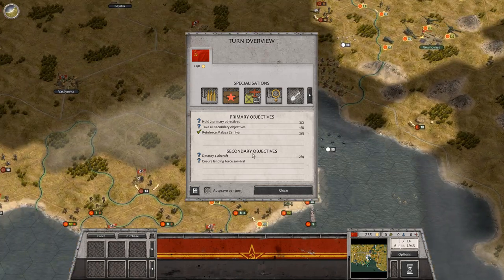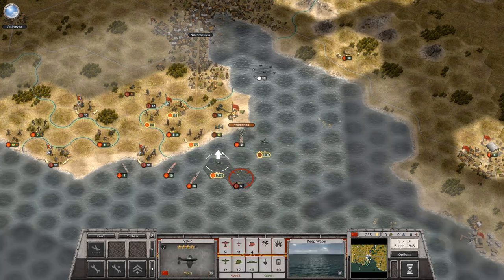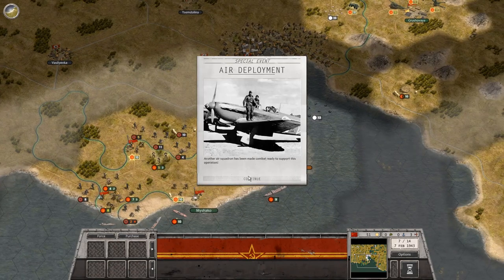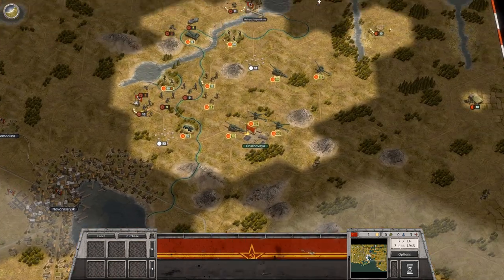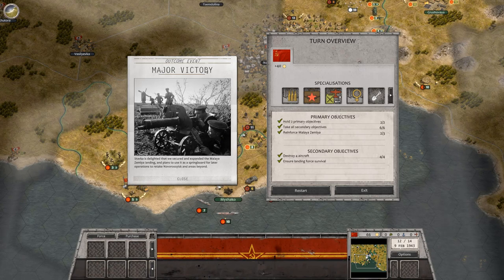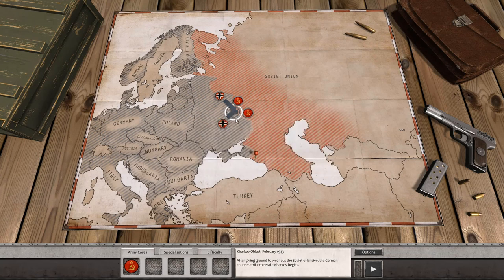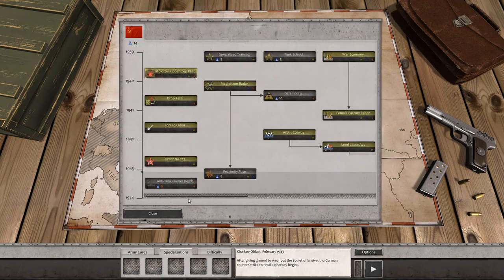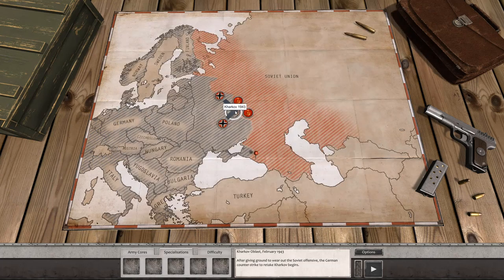Order of Battle | Red Steel | Mission 12 - Malaya Zemlya (2/2)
The second of a trilogy of DLCs featuring the whole World War II from the Soviet Union's perspective.

The campaign continues right after the end of the previous Soviet DLC, Red Star. Players will be able to import their core army saved in Red Star to play the new DLC with experienced units, and previously unlocked commanders and specializations